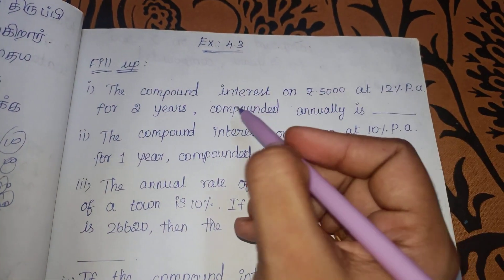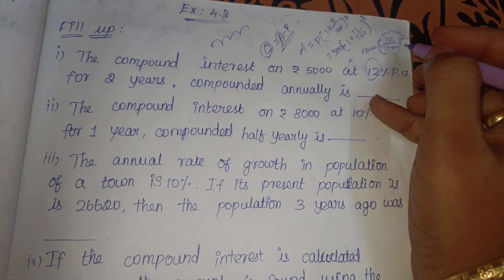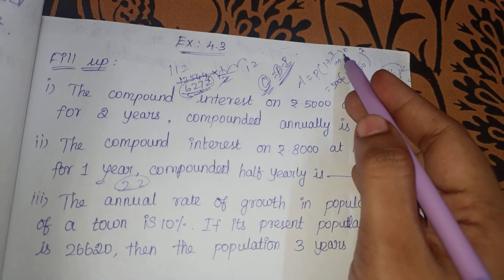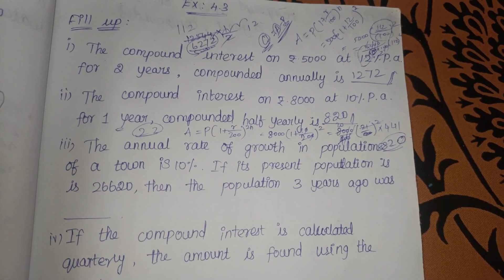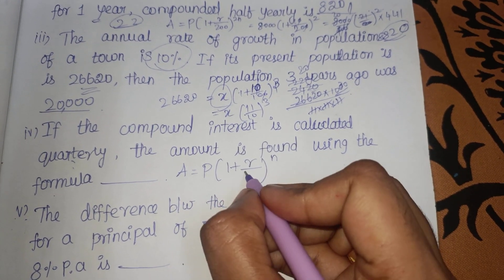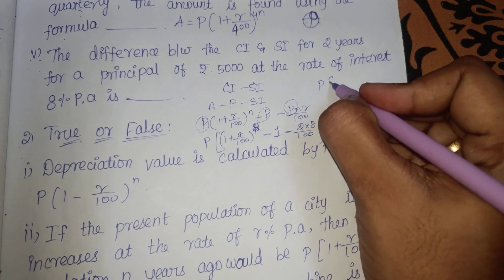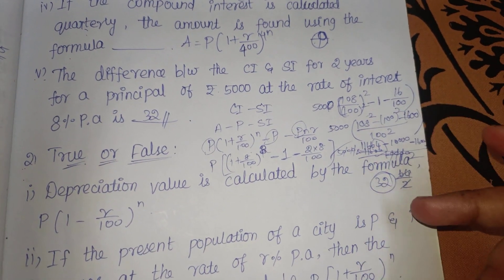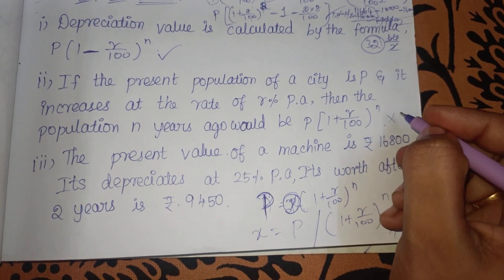Class 8 chapter 4 Excercise 4.3 Sum 1 and sum 2 Fill in the blanks and True or False